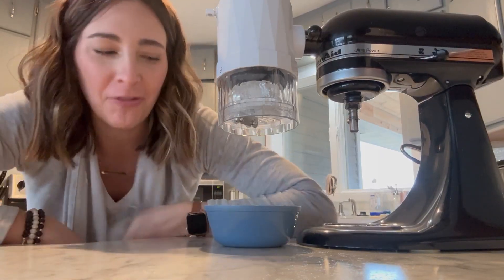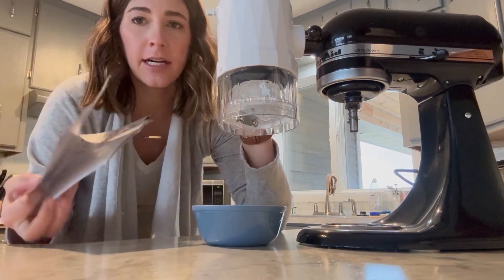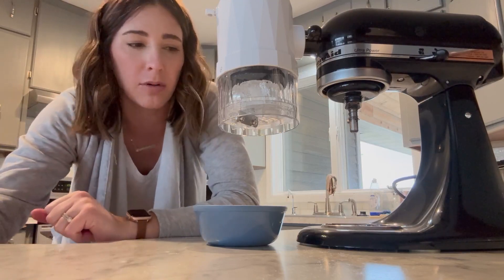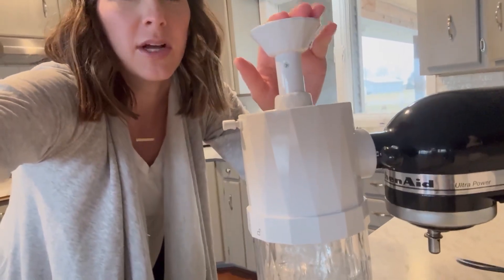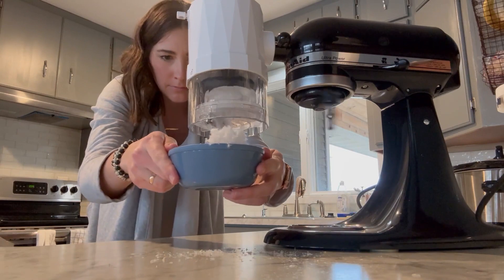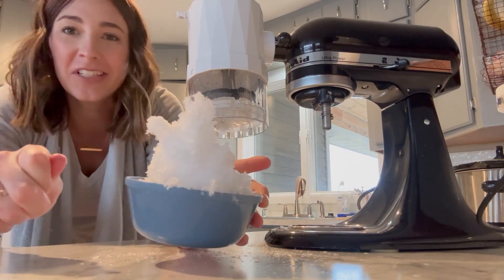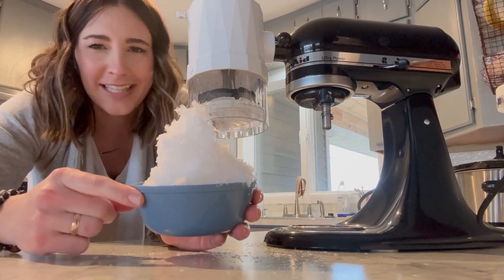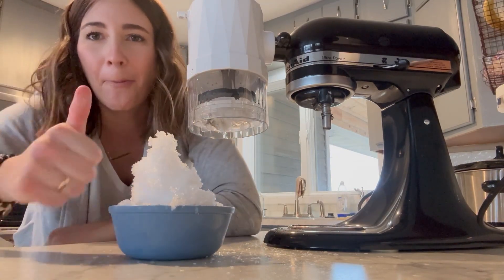Cofun Shaved Ice Attachment for KitchenAid Stand Mixer Review